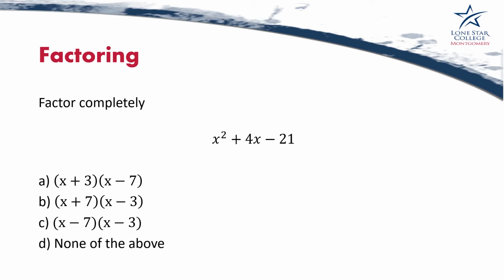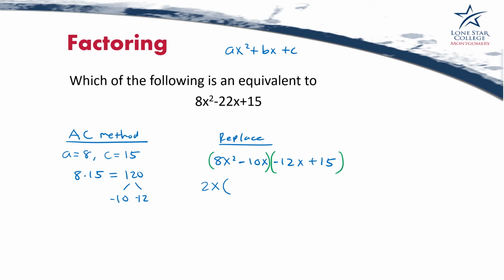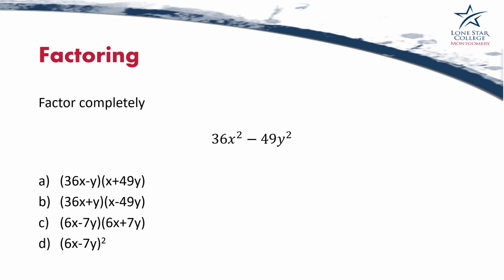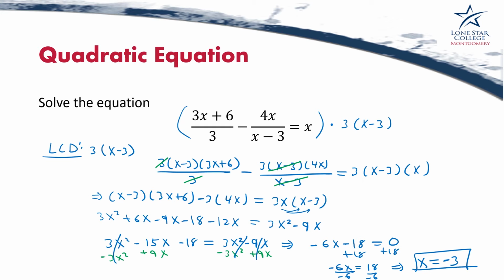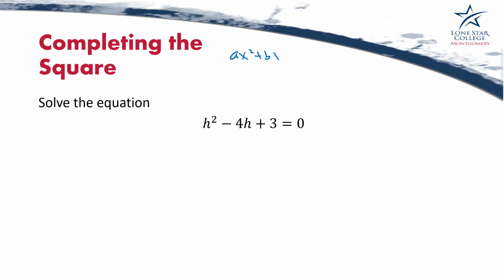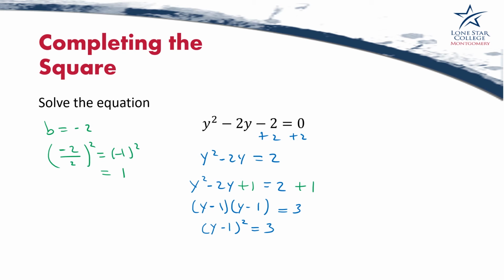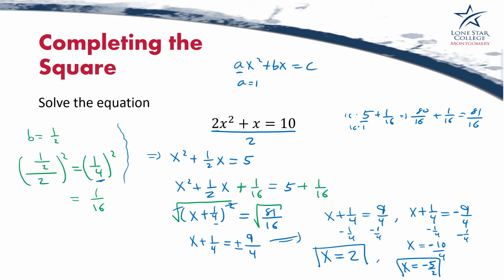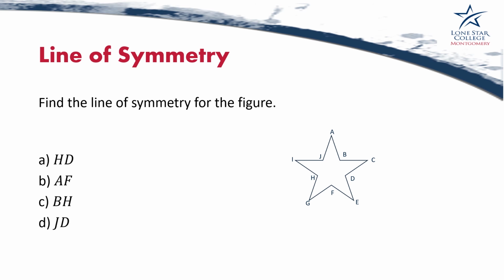TSIA2 Math Part 2